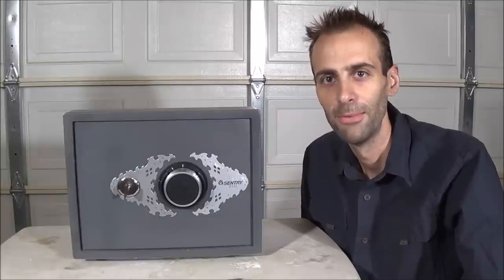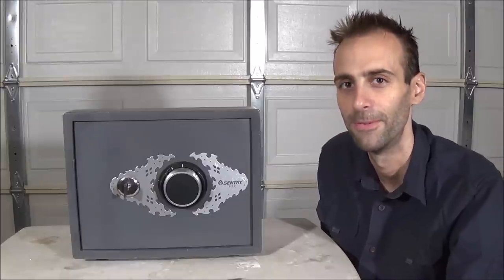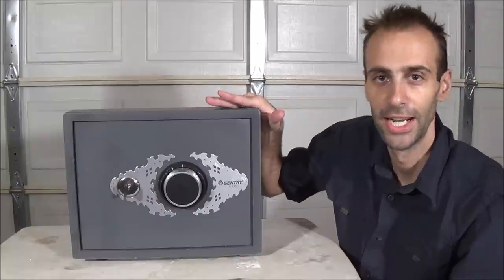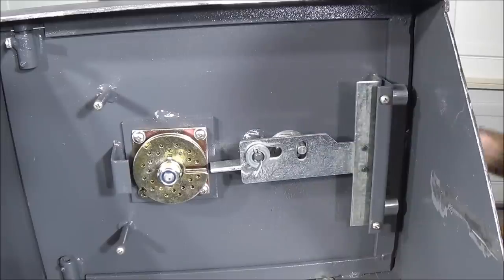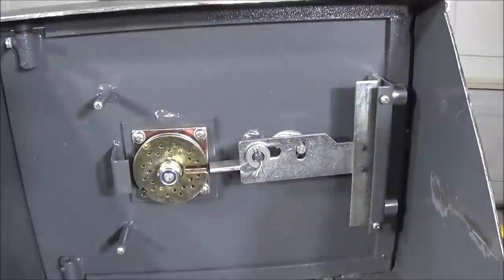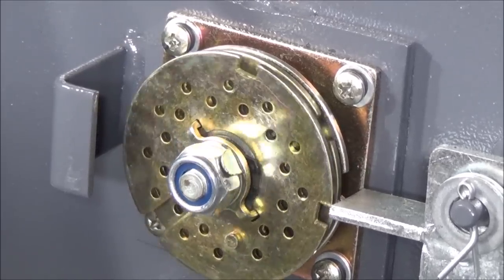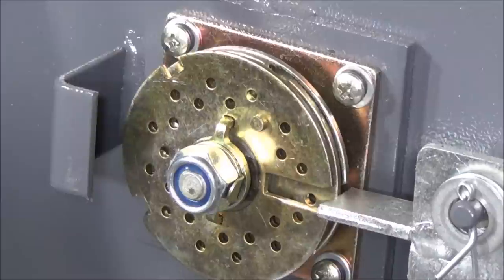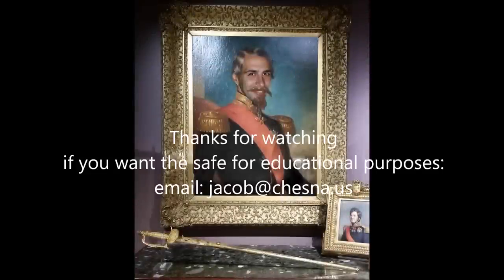How to crack a SentrySafe - dual lock safe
SentrySafe V332 Safe was cut in half to look at the internal mechanisms and the security features, and lack of, were discussed. To defeat this safe, drill holes and pull the cotter pin holding the bolt - as shown in the video.

This safe has a combination lock and a key lock and both have to be cleared for the safe to open. This videos purpose is primarily to show how easy it would be to crack the locks if you had knowledge of the mechanism inside, but also to show the mechanism in the Sentry V322 dual lock safe.

Conclusion: This is a deterrent for children and hurried thief - who would put anything valuable in a non-fire rated safe anyway?!?

Originally bought from Lowes, Home Depot, or Office Depot